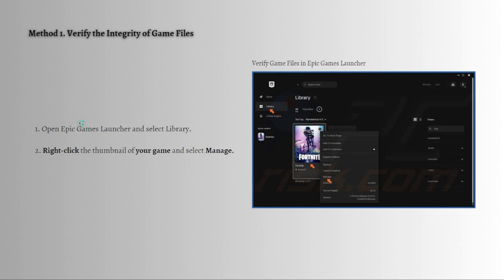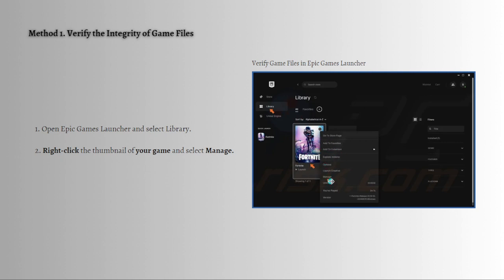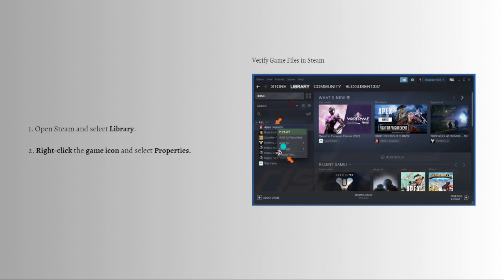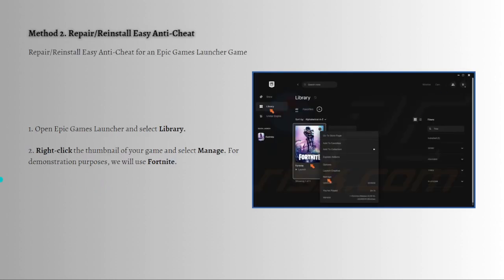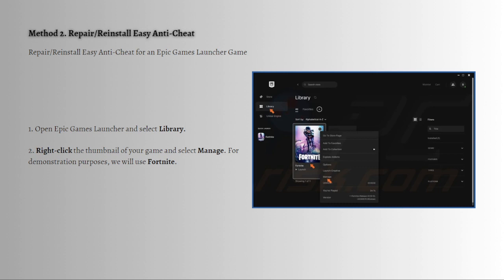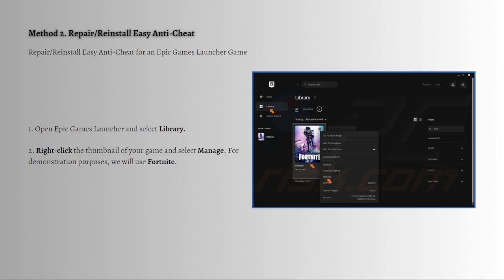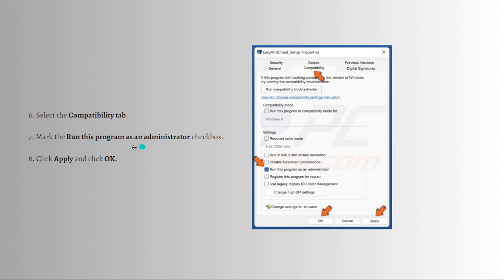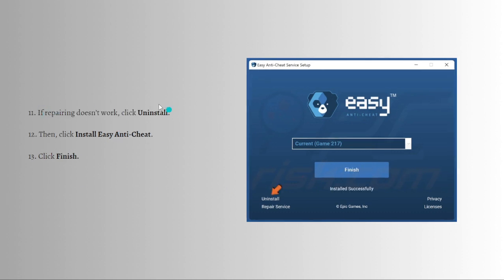How To Fix Easy Anti Cheat Not Installed (2023 Guide)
Learn How To Fix Easy Anti Cheat Not Installed (2023 Guide). This video will show you how to fix easy anti cheat not installed.If you are encountering the "Easy Anti-Cheat Not Installed" error, it means that the Easy Anti-Cheat software required for certain games is missing or not properly installed on your computer. Easy Anti-Cheat is an anti-cheat service commonly used by multiplayer games to prevent cheating and unauthorized modifications. Here are some steps to fix this issue:

Verify Game Files: The first step is to verify the game files for the affected game. Most game launchers, such as Steam or Epic Games Store, have an option to verify game files integrity. This process will check for missing or corrupted files and download them if necessary.

Reinstall Easy Anti-Cheat: If verifying the game files doesn't solve the issue, you may need to reinstall the Easy Anti-Cheat software manually. Follow these steps:

Go to the installation directory of the game (usually located in "C:\Program Files" or "C:\Program Files (x86)").
Look for a folder called "EasyAntiCheat" or "Easy Anti-Cheat."
Inside this folder, you should find an executable file like "EasyAntiCheat_Setup.exe" or similar. Run this file.
The Easy Anti-Cheat setup will open. Select the game from the drop-down menu and click on "Install" or "Repair" to reinstall the Easy Anti-Cheat software.
Run the Game as Administrator: Sometimes, running the game as an administrator can help resolve certain issues related to Easy Anti-Cheat. Right-click on the game's shortcut or executable file, select "Run as administrator," and see if it resolves the problem.

Disable Anti-Virus or Firewall: In some cases, your anti-virus or firewall might be blocking Easy Anti-Cheat from functioning correctly. Temporarily disable your anti-virus or firewall and try launching the game again. If it works, you can create exceptions for the game and Easy Anti-Cheat in your security software settings.

Check for Windows Updates: Ensure that your operating system is up to date with the latest Windows updates, as certain system updates might be required for Easy Anti-Cheat to work properly.

Contact Game Support: If you have tried all the above steps and the issue persists, it's best to contact the game's official support or community forums for further assistance. They may have specific troubleshooting steps or updates related to Easy Anti-Cheat for that particular game.